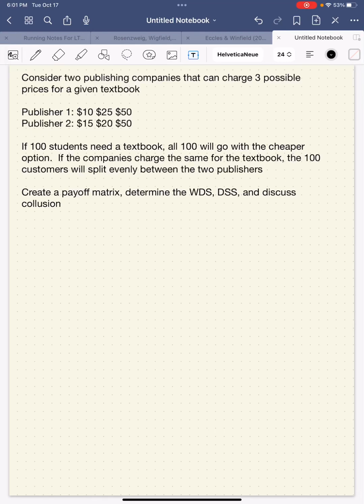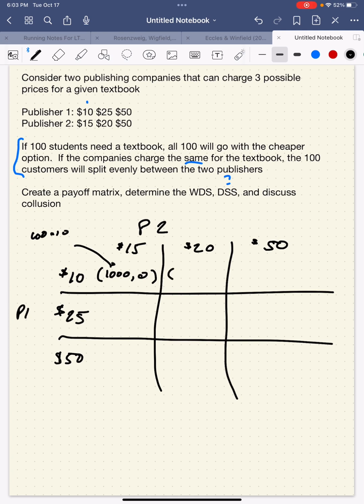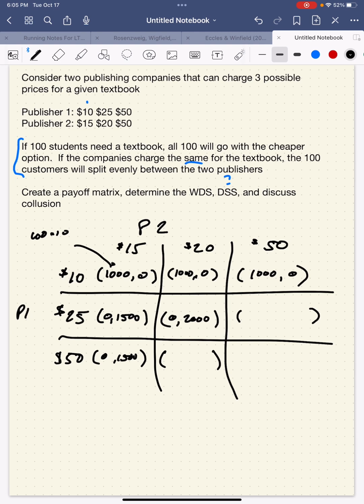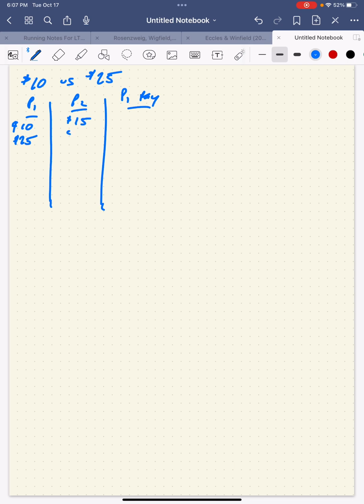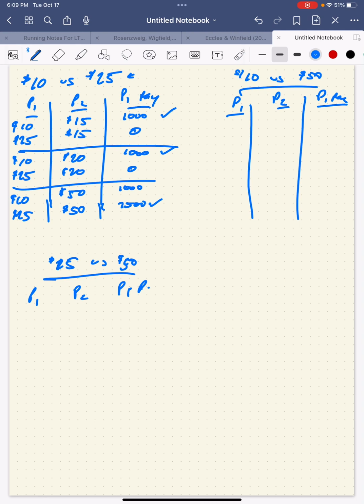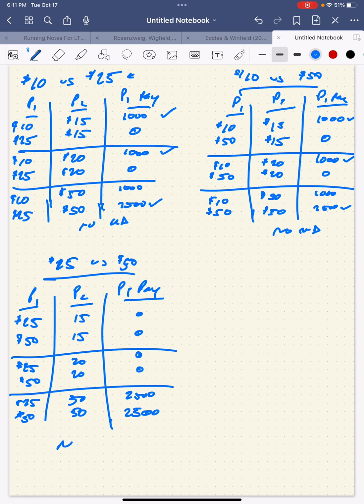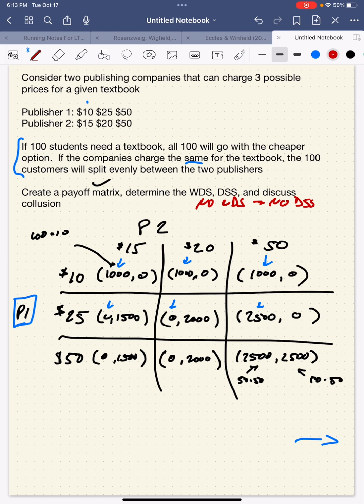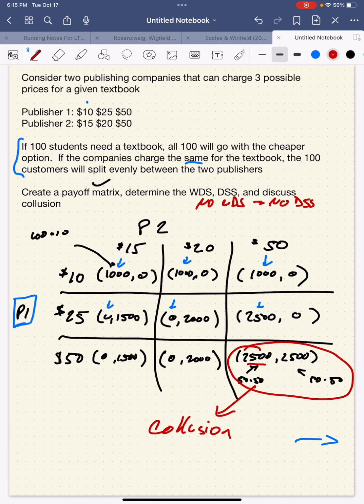Creating a payoff matrix and identifying a weak dominant strategy